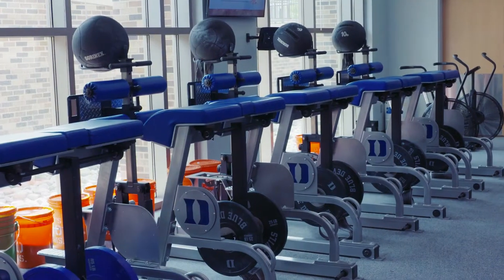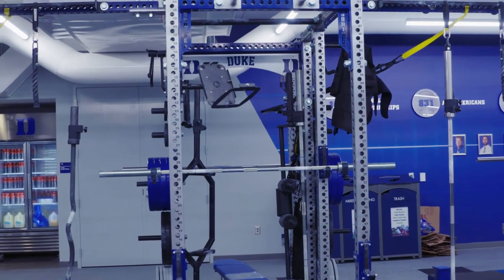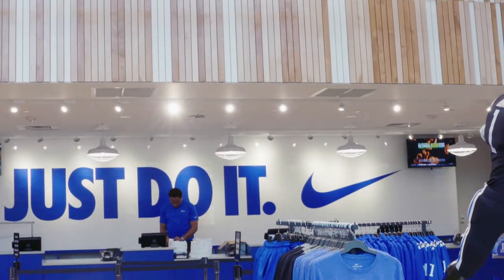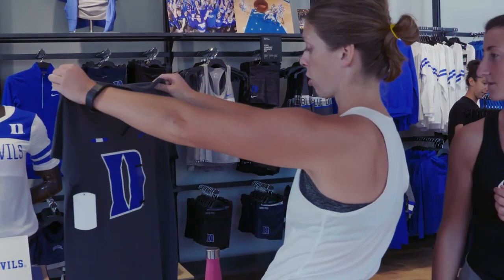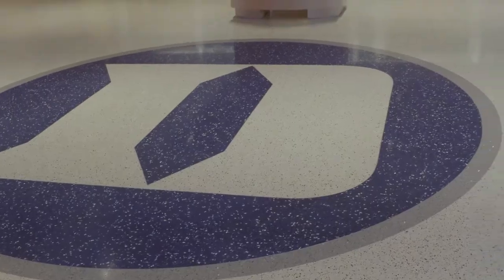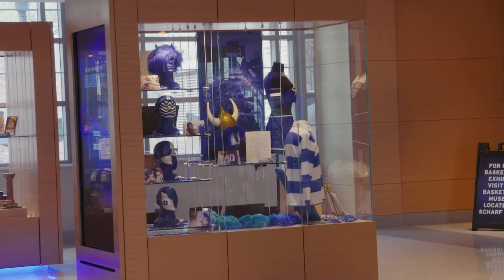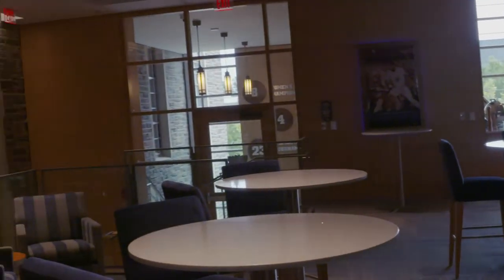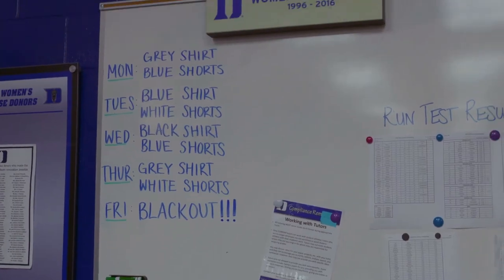Duke Locker Room Tour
Get an inside look at the Blue Devils' training facility!